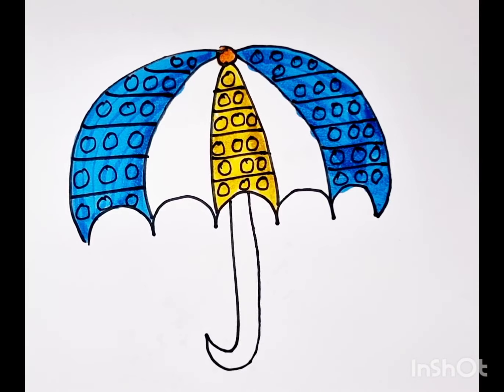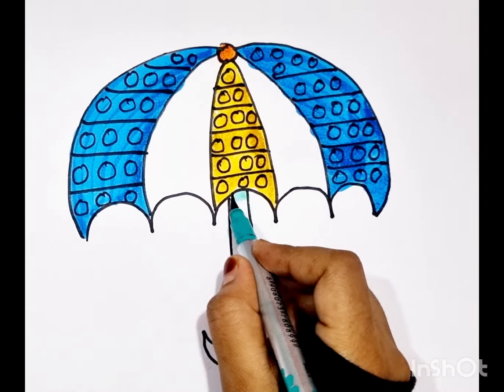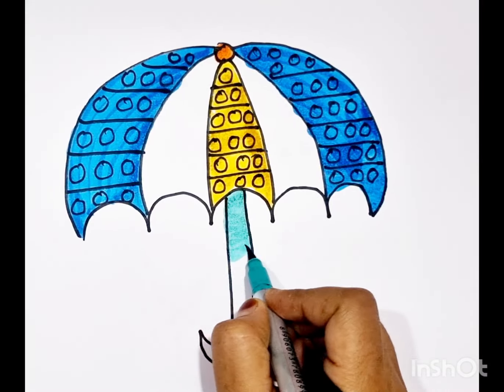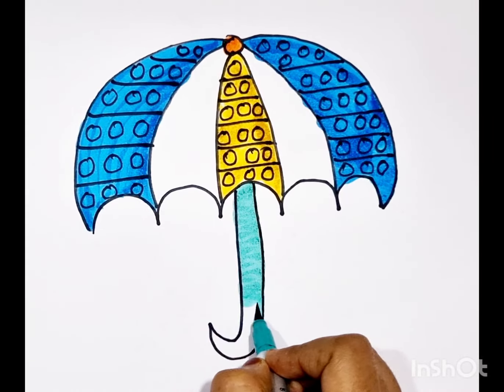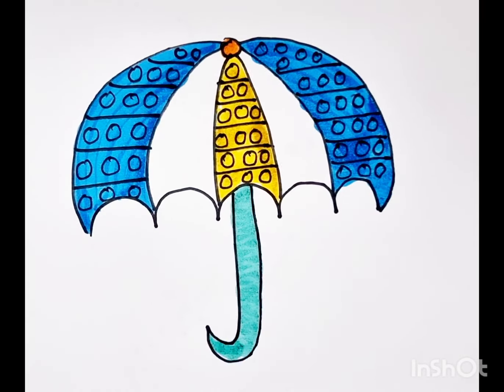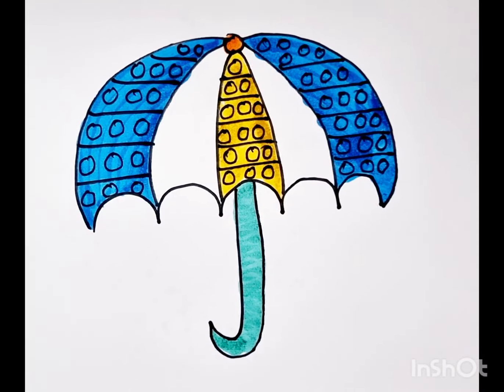How to Draw POP IT Umbrella